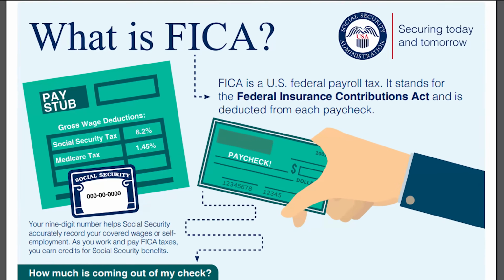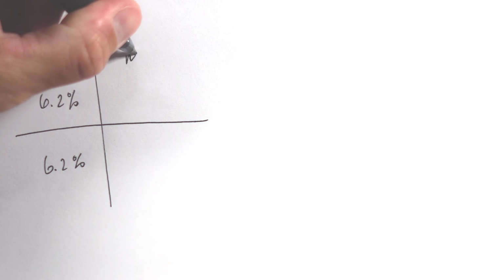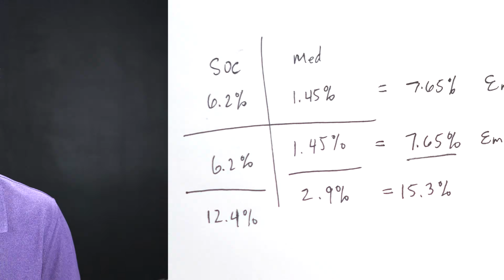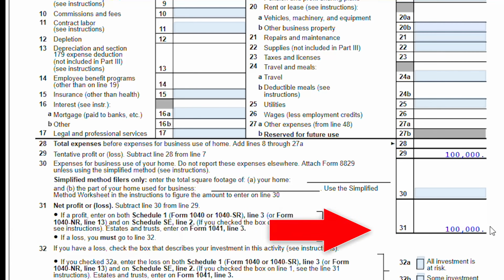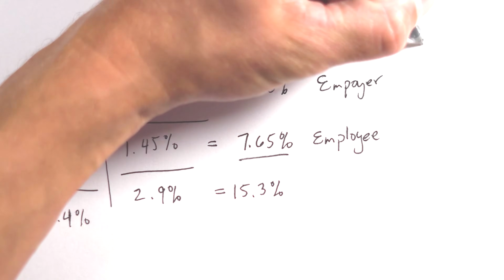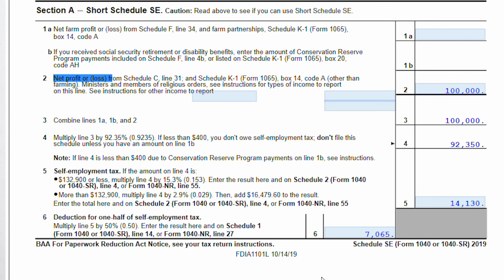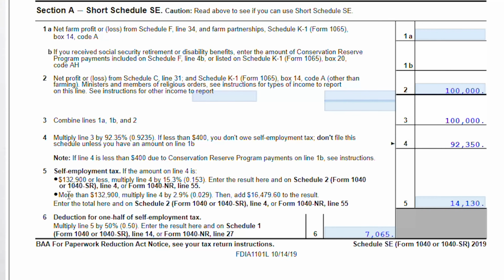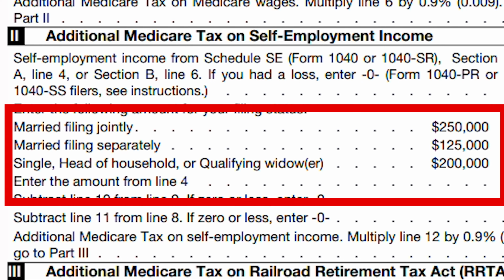How to calculate self employment tax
In this video I'm talking about how to calculate self employment taxes.  If you're wondering how FICA, social security and medicare taxes work as a self employed small business owner, independent contractor or sole proprietor this video is for you.  I am going through the calculation of the self employment tax, schedule SE and Schedule C line 31 for net profit.

1646 W Snow Ave.

1646 W Snow Avenue
Suite 144